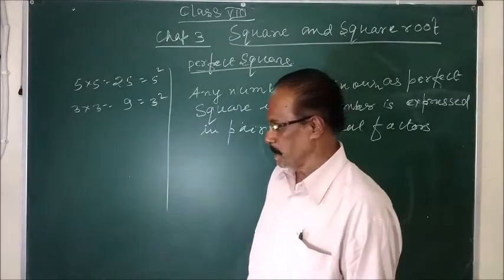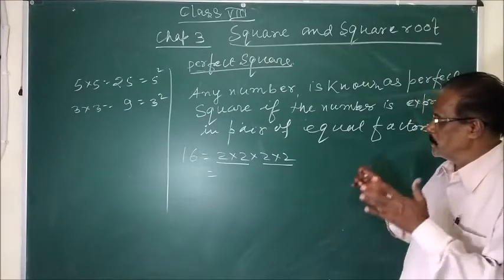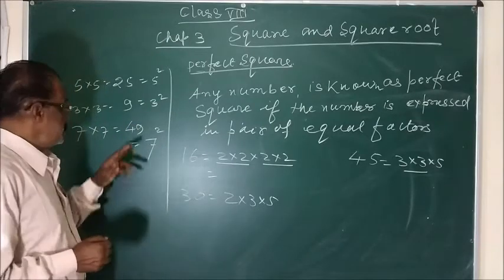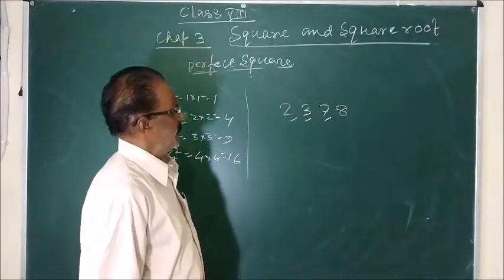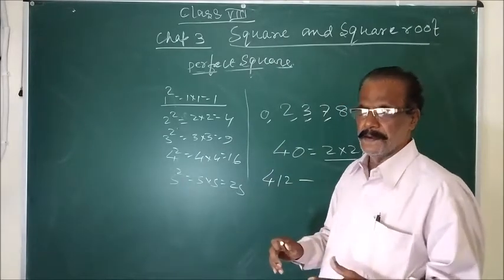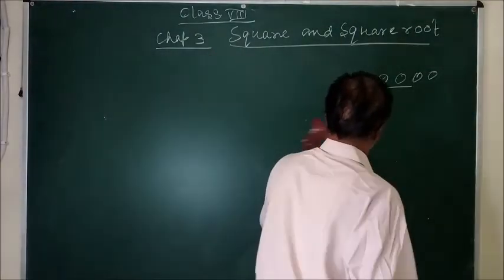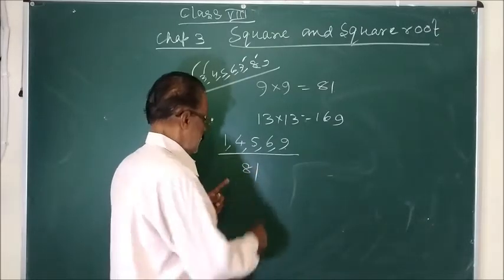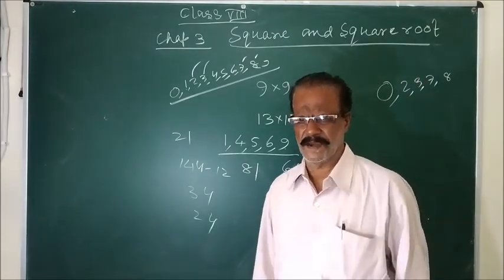Class VIII Maths Ch 3 Square & Square root